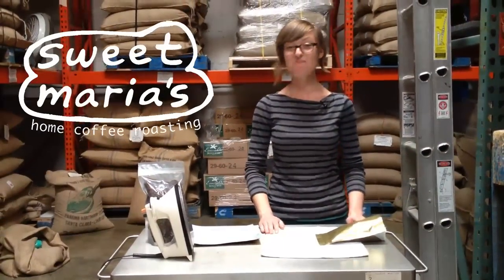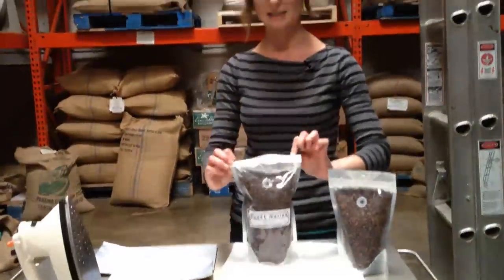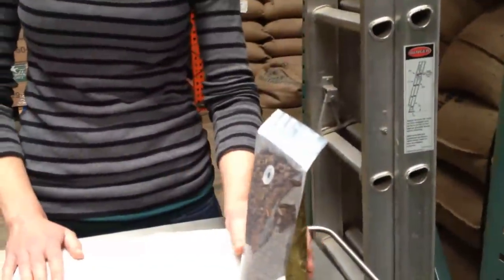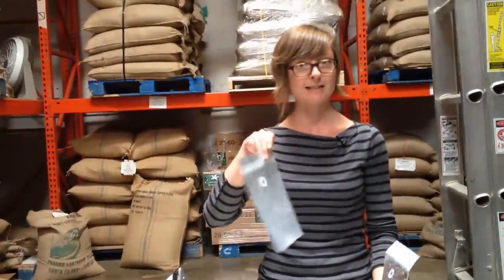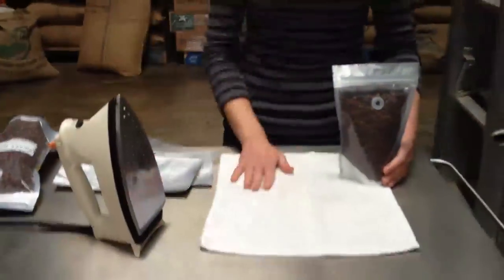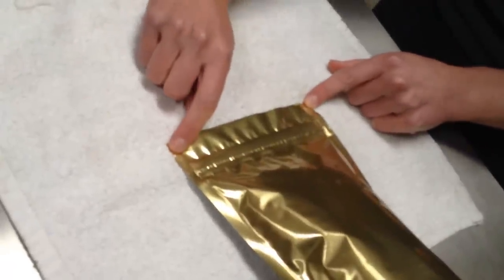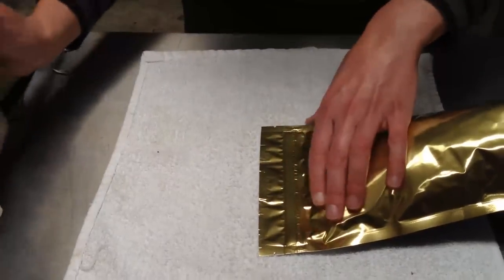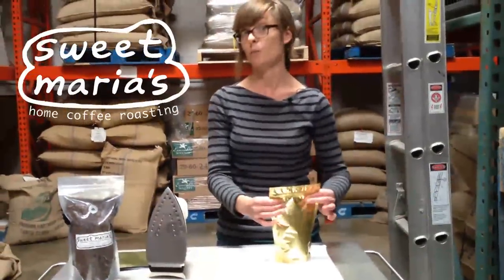How to Seal Gold Foil Valve Bags With an Iron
We have an industrial machine that seals our valve bags before we send them out filled with roasted coffee. You probably don't have one so Amanda thought it would be good to show you how to seal them at home with a household iron.

We no longer carry the gold foil bags shown. We now carry white valve bags that will keep your coffee fresher. You can still use an iron to seal them.